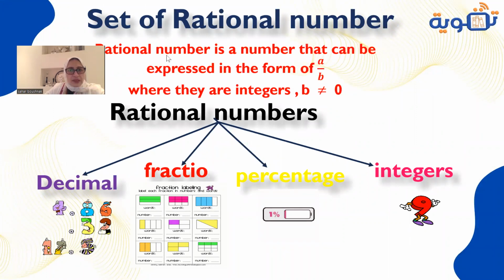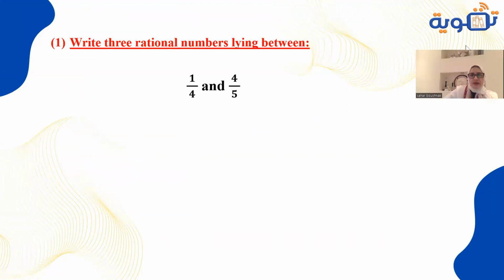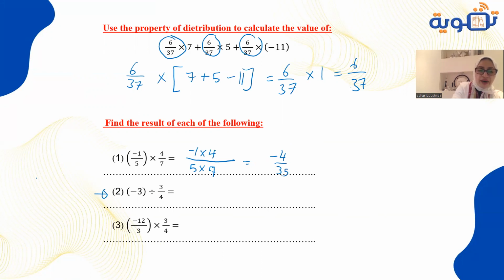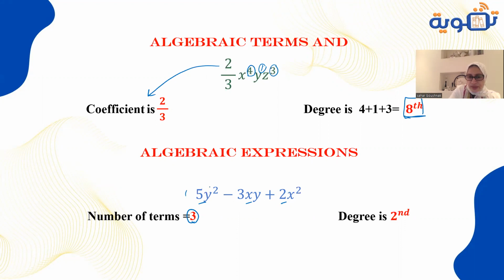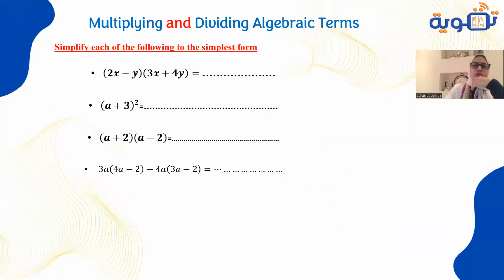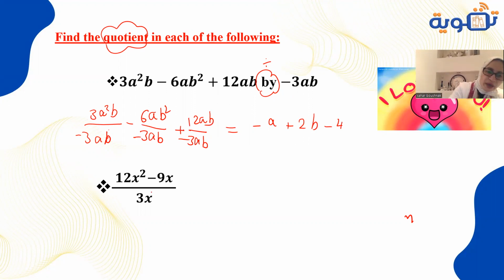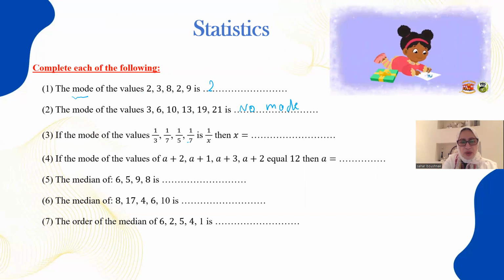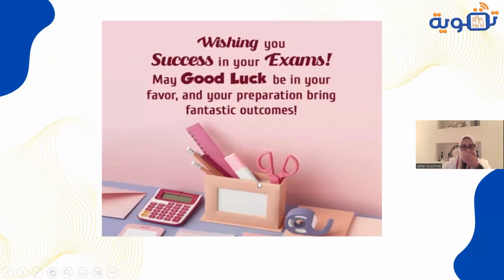Algebra Grade 7 - Final Revision First Term - Taqwia Academy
Grade 7 Algebra  First term Revision - Taqwia Academy